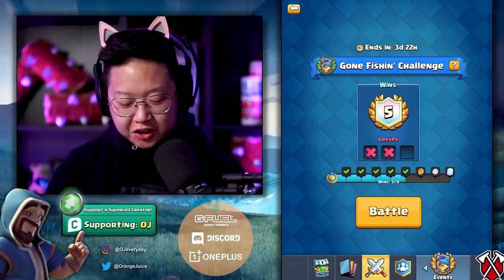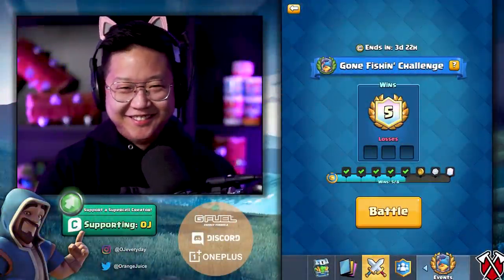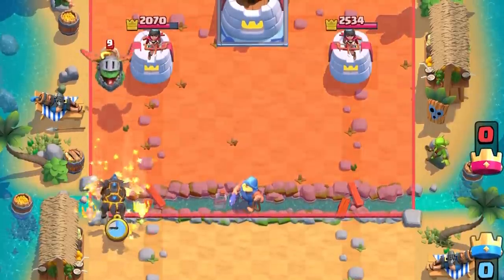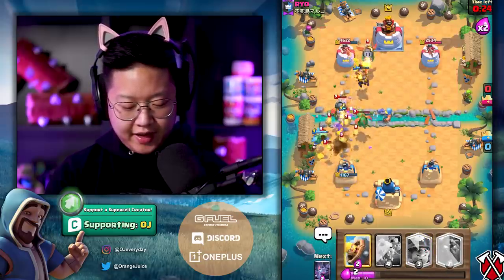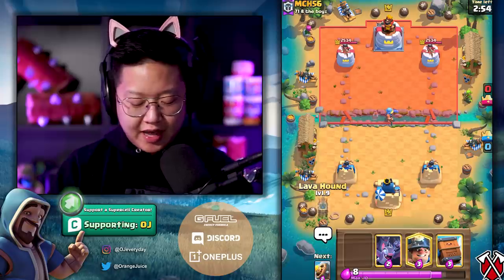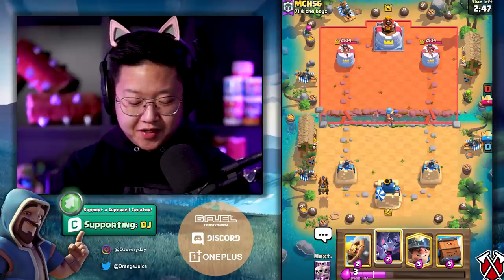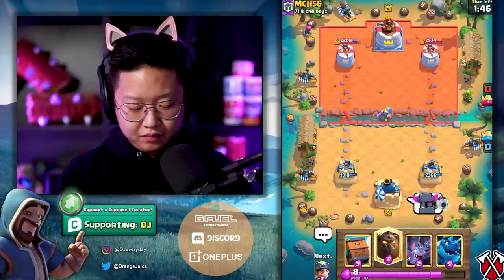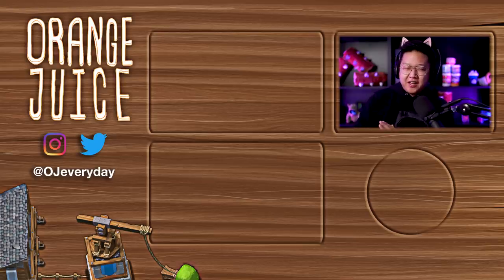BEST Fisherman Challenge Deck to WIN the Legendary🍊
PICK ALL AIR! Fisherman can only hook ground units, so making a solid air deck avoids his hooks all together. The Miner can also avoid the Fisherman and snipe units as well as tank for lavapups. Use what you're most comfortable with, but if you want to give my deck a try here it is:

Season 14 is a few days away. Don't forget to input CODE OJ! We appreciate all the support!
Creator Code ► OJ